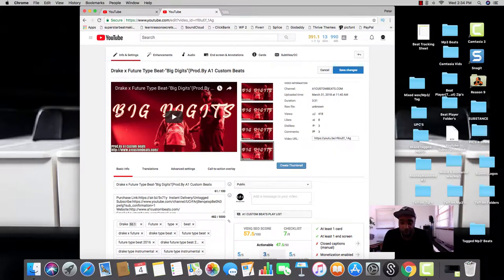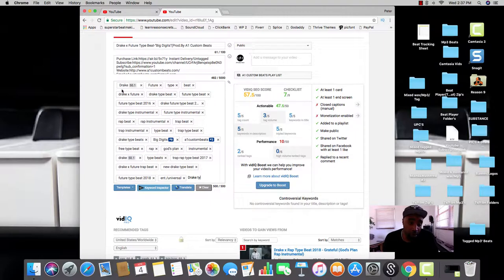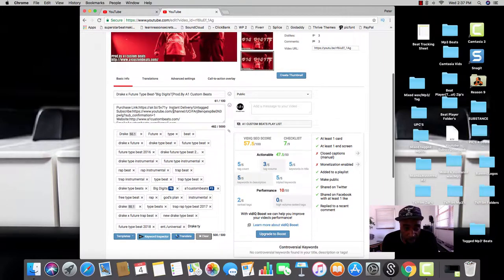How To Get More Views On YouTube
a1custombeats.com is a music production own by Pete A. and has been making beats and playing Live Music for decades.

A1 Custom Beats specializes in making Trap Beats, and helping Artist and Producer's  build a foundation for a successful music career.

How to get more song view on youtube
How to get more song views